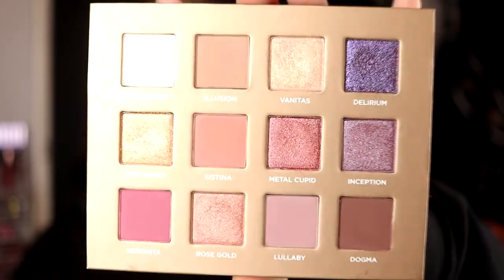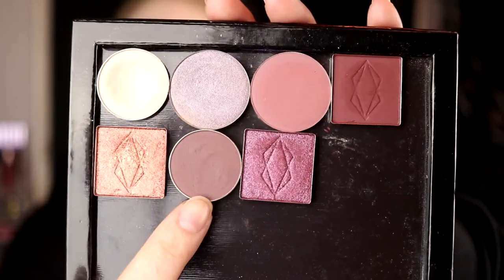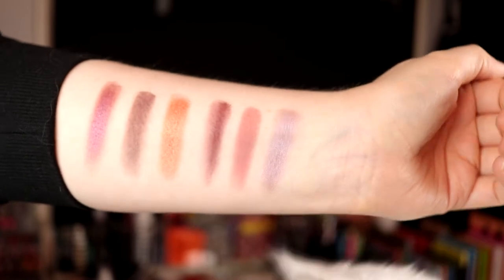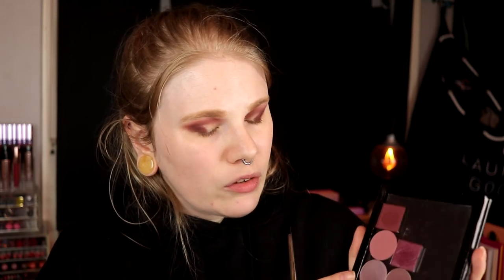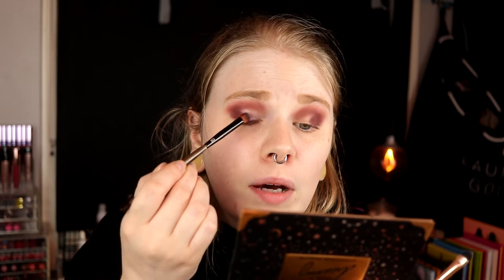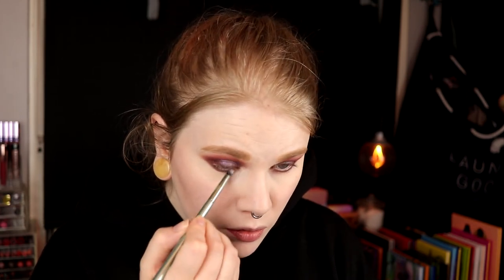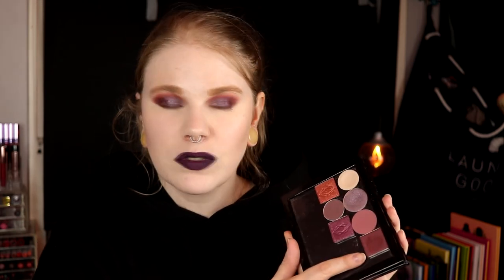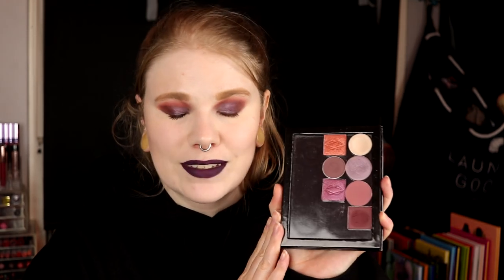| Duping Melt She's in Parties |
Hi!
Today i'm finally duping the She's in Parties palette from Melt. I have used some single shadows that I have in my collection but also giving another option with a palette.

And I know that the white balance is not the best in this video, but I think I have figured it out!

The shades I picked:
Makeup Geek - Vanilla Bean & Vintage (alternatives Cherry Cola & Prom Night)
Nabla Ground - State & Artemisia
Lethal Cosmetics - Trespass, Defiance & Rebirth

BASE:
Nabla - Kendra & Baby Glow
EYES:
Makeup Geek - Vanilla Bean & Vintage
Lethal Cosmetics - Trespass
Colourpop - Cry Baby
LIPS:
Lethal Cosmetics - Pandemonium

FAQ:
From: Sweden
Cruelty Free: Yes
Born: 1989
Ears: 20 mm
Septum: 2,4 mm

EQUIPMENT:
Camera: Canon EOS 77D
Editing program: Sony Vegas Pro 13
Lights: Day light and/or 2 soft boxes